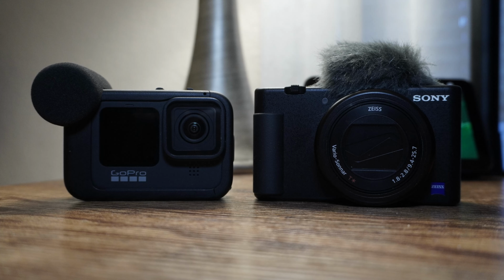i love the sony zv1 5 reasons why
If You're Looking To Buy Your First Sony Camera, this video Highlights My 5 reasons why you Should get the Sony ZV-1.